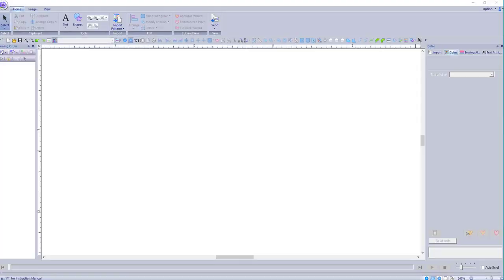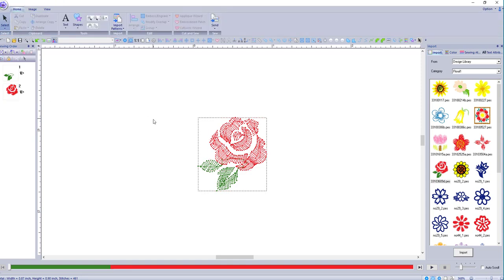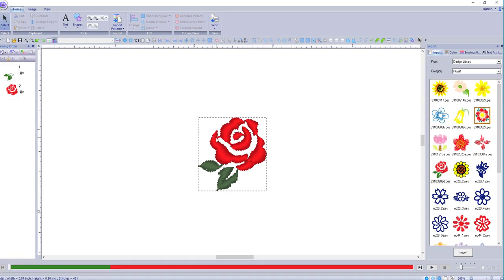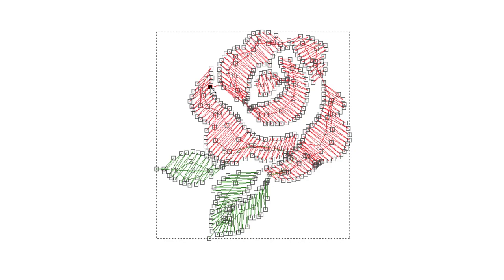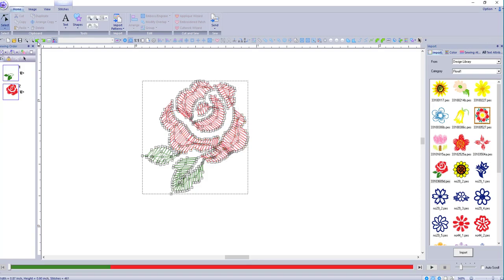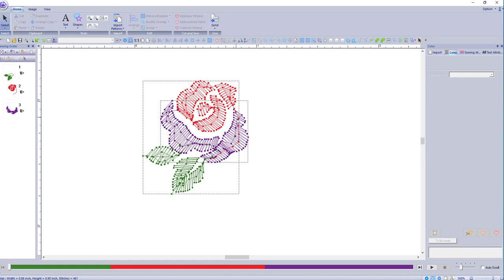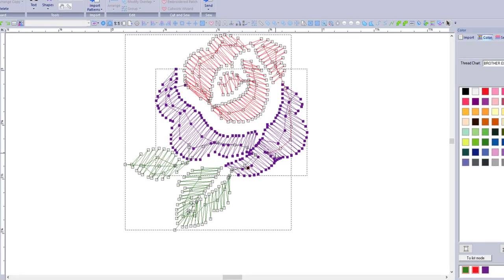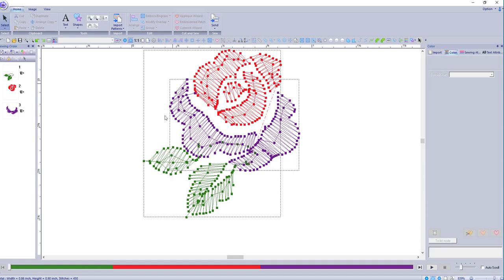PEDesign 10 Lesson: how to split stitches to separate stitch objects😀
Here is the machine embroidery scenario:  you have a cute design of a flower and it has two colors.  Green for the leaves and red for the flower - let's use a rose.  What if you wanted to change some of the colors for the petals?  Can you do this?  But the red part is all one object, how do you do it?

SPLITTING STITCHES

Enter into NODE MODE (as I call it, but really go to your select tool and use the select point tool) and click on the red part!  Boom - you see a ton of nodes!!  the trick is to find the connector nodes.  Once you find the connector ones, then you can activate that node and right click and select the split the stitches!  Look at that, it is done - now you have two parts of the rose instead of just one!  Hooah!  now you can change the colors and make it look exactly how you want it to look.